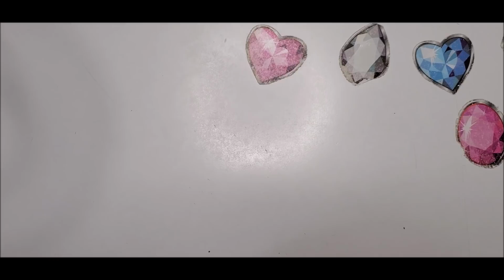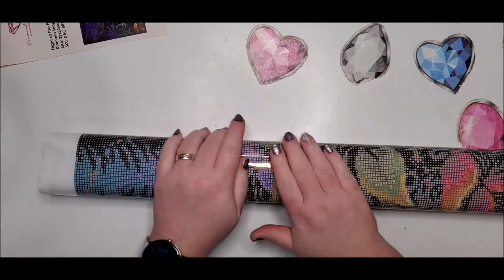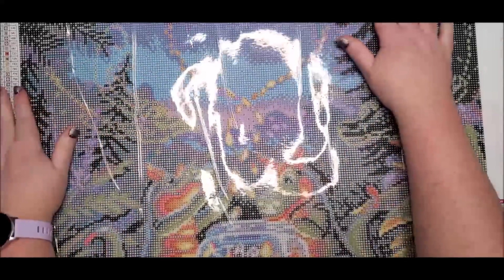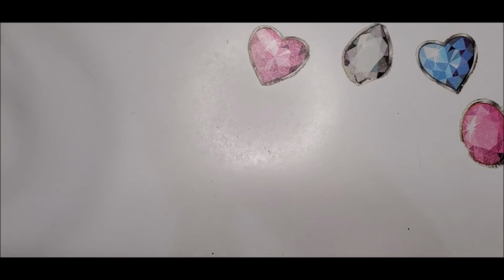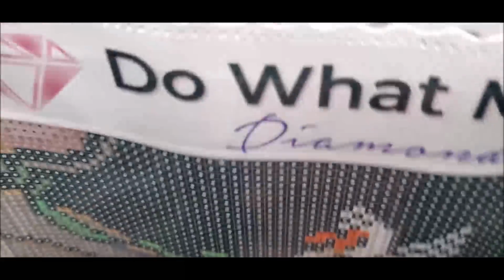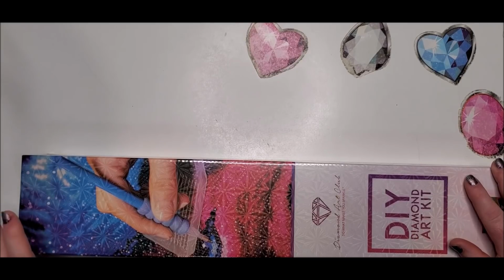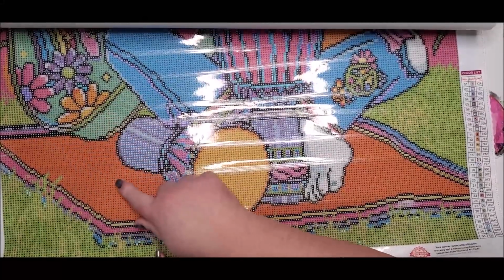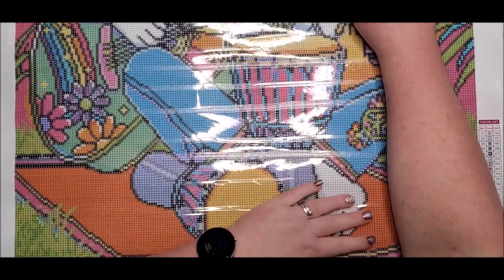So Much Beauty and Color! 💎Diamond💎Art Club Unboxing 3 New Releases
Want Amazon Prime for a lower price and are on Medicaid or EBT Benefits?

Looking for a store in the U.S.? Check out Diamond Art Club.  I highly recommend this one.

97448